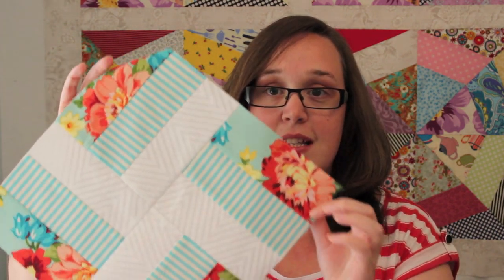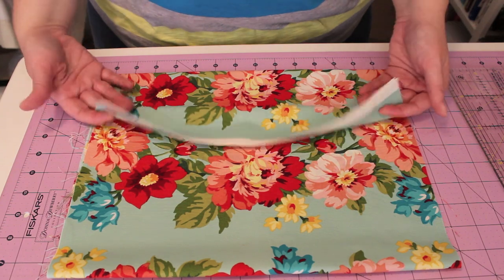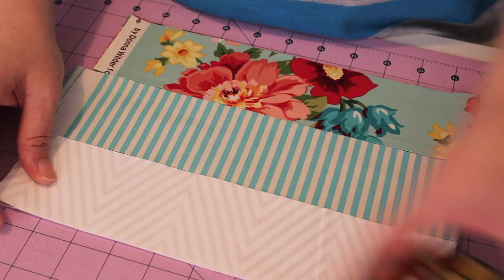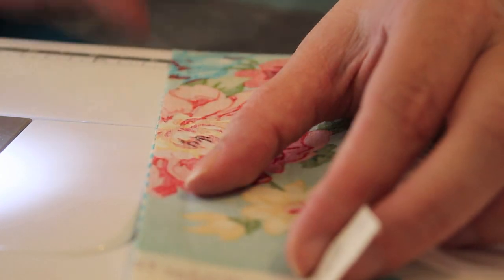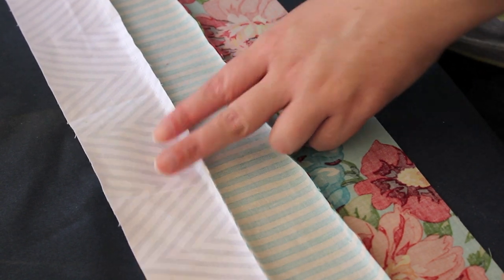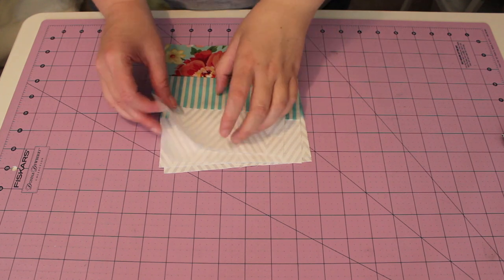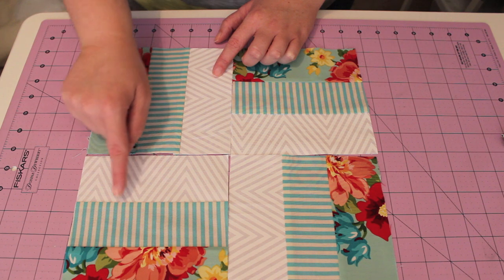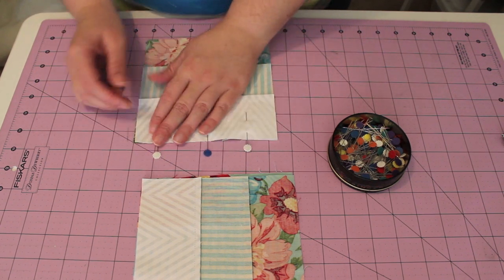TUTORIAL: Rail Fence Block | 3and3quarters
Step-by-step tutorial of how to make a Rail Fence Block.

FINAL BLOCK SIZE: 12" (30.5cm) square.

Do you have any suggestions for what quilt block tutorial I should demonstrate next?